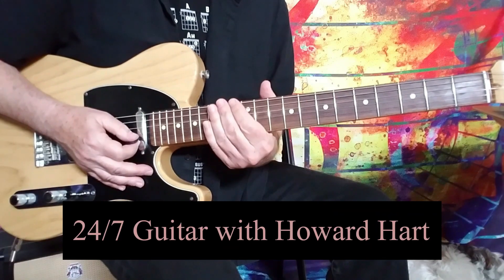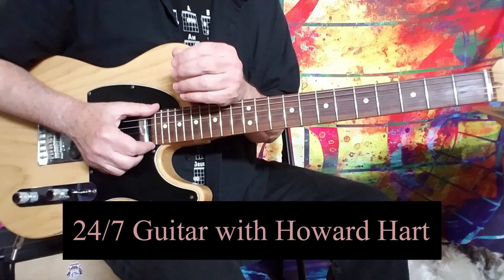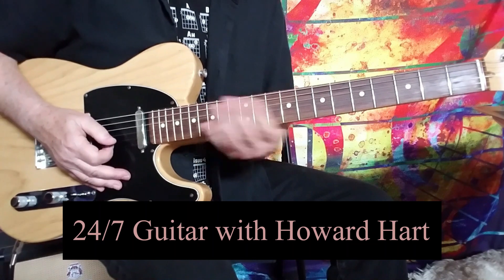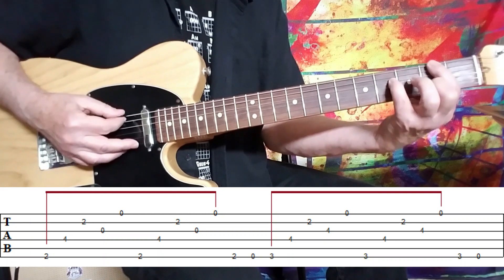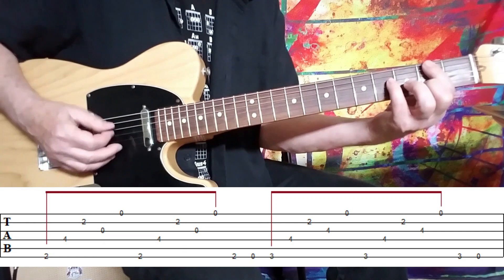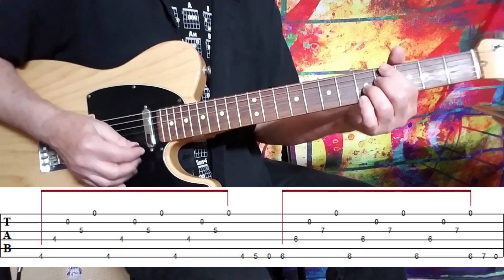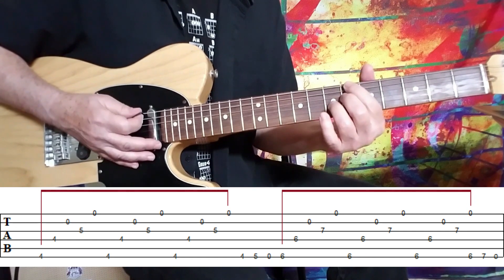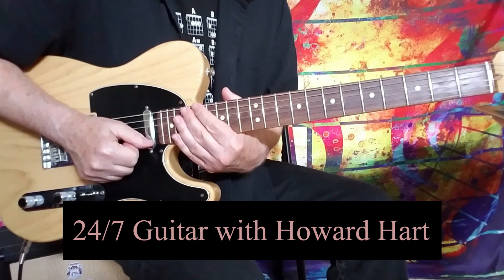CROSS PICKING LESSON FOR GUITAR - JOHN McLAUGHLIN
MORE LESSONS FROM HOWARD